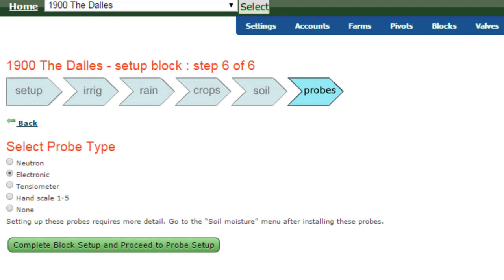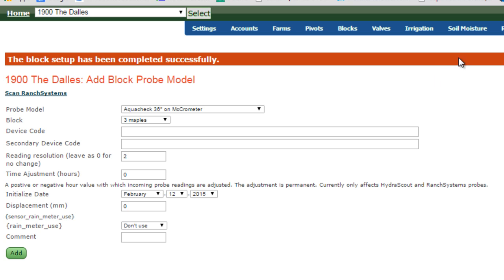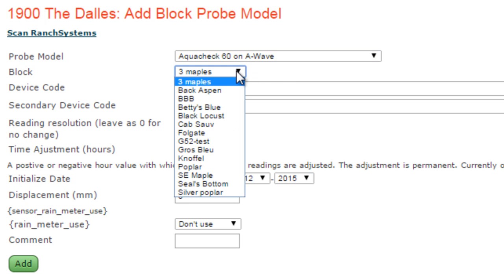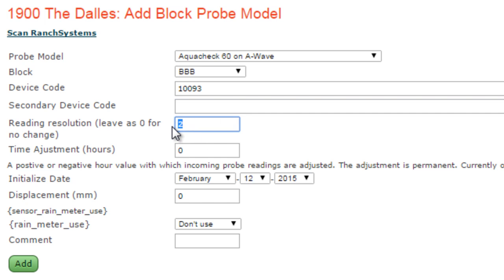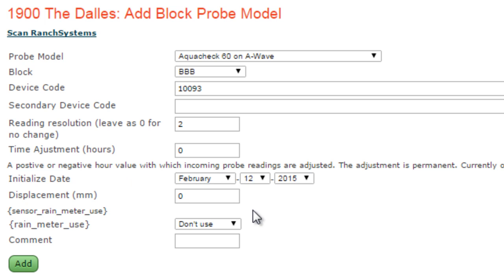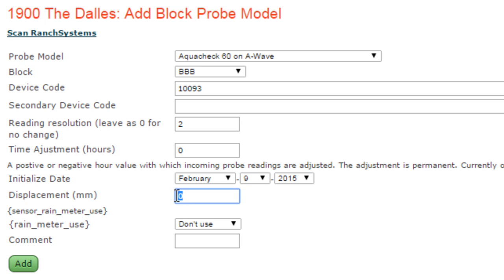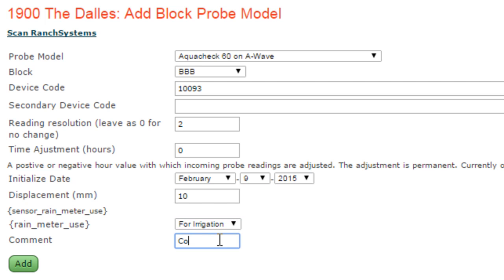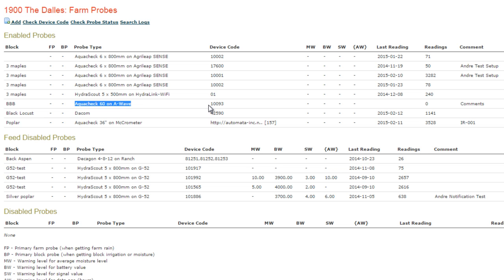PS Electronic probe setup2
PS set up an electronic probe